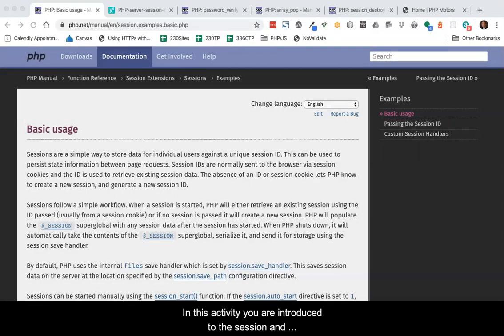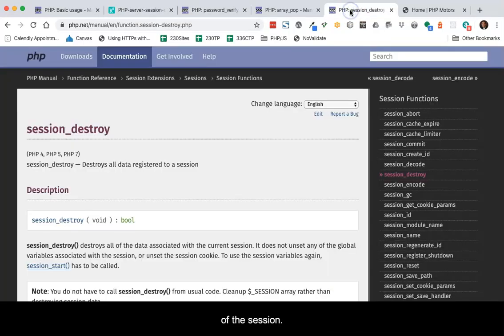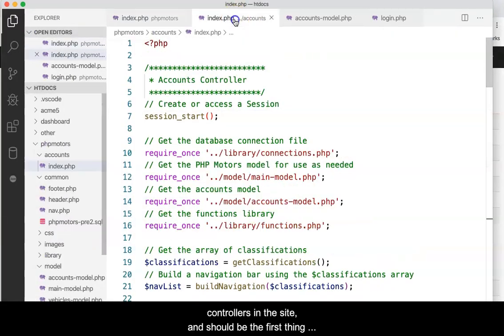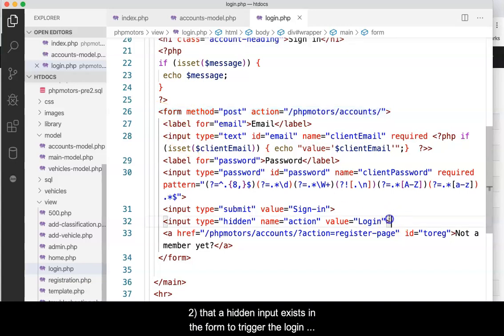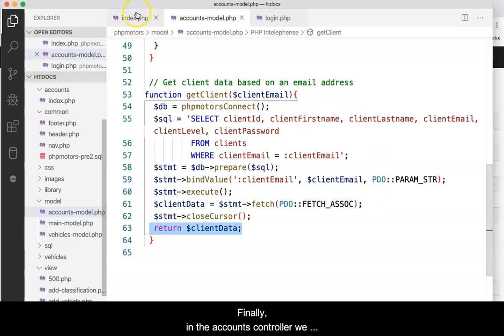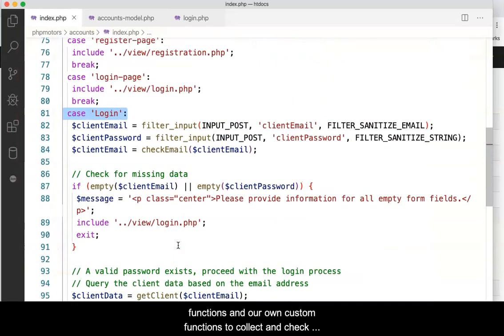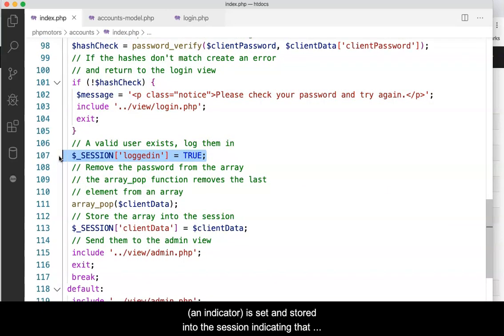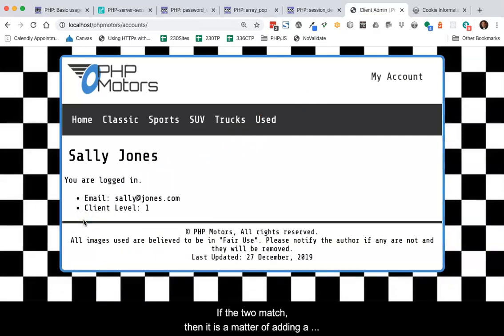Login Process and Sessions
This video discusses server-based sessions and how they can be used in a PHP login process. It is specifically intended for students in a beginning web backend development course.